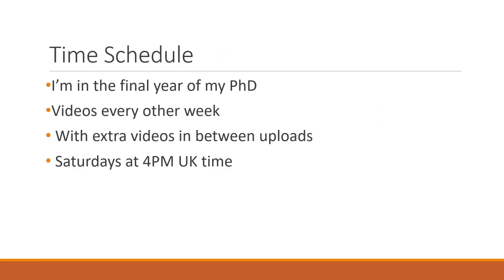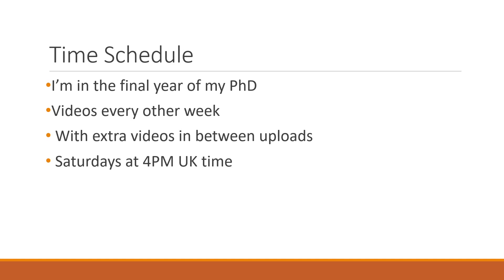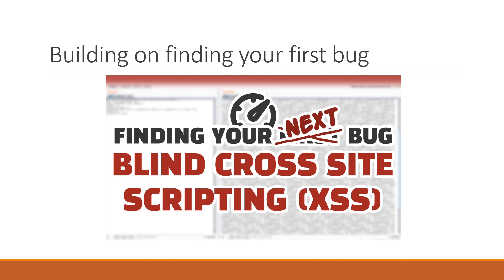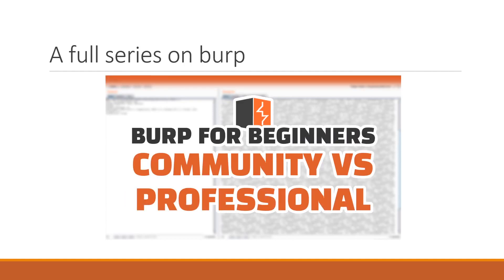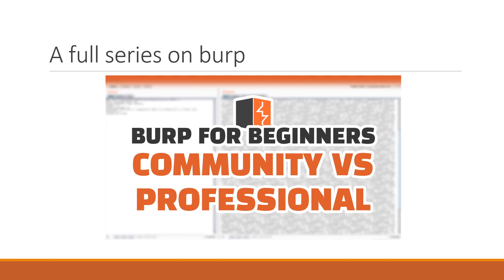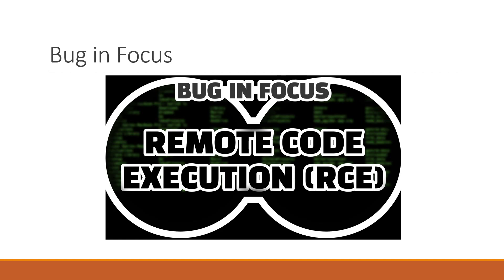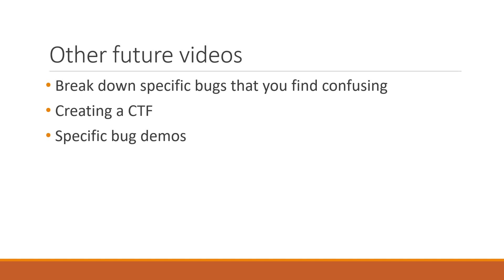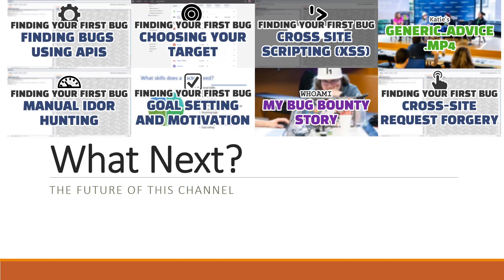What Next? 2020 Plans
A lot of people are asking about what is going to happen next, and what my plans for 2020 are, so here they all are, as one series finishes, another begins and Finding Your First Bug will be succeeded by Finding Your Next Bug, we're going to do deep dives into bugs or technologies with Bug In Focus. If you're still a beginner though do not worry we're going to go from beginner-expert with a full series on Burp called Burp For Beginners, and a full series going through recon from tools to techniques, to actually using the data in How To Do Recon. The timing for the videos is slightly changing due to me entering the final year of my Ph.D., and instead of weekly, it will be longer videos every other week, with shorter videos in between longer uploads.